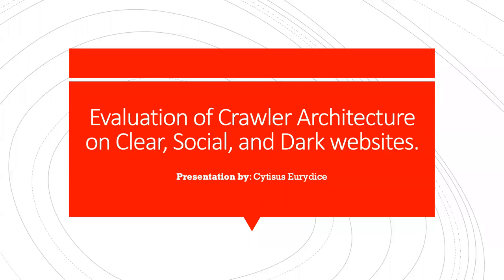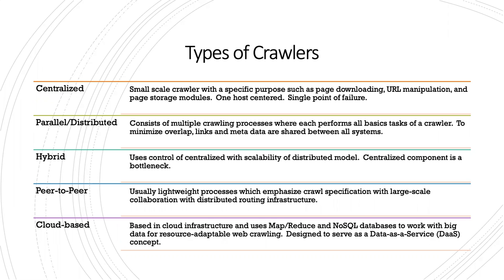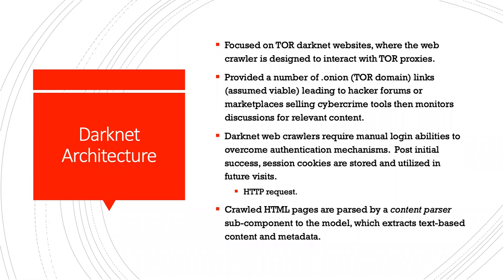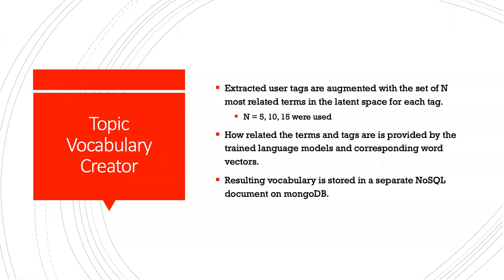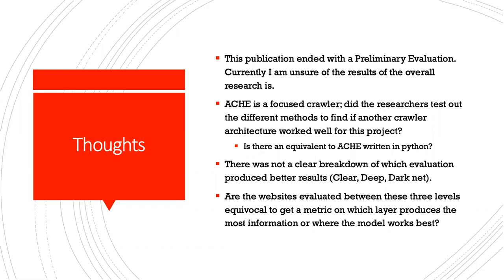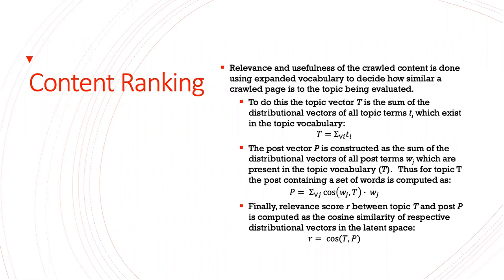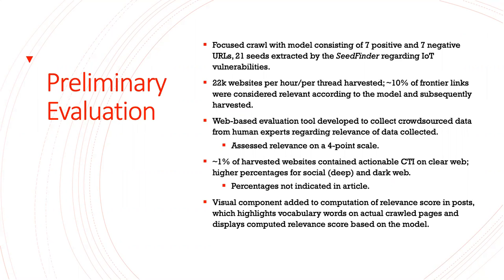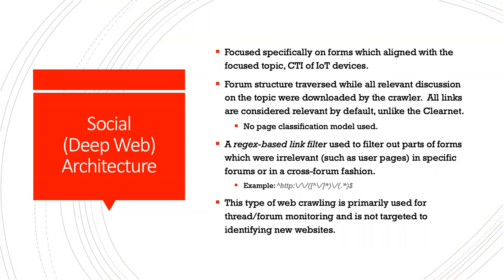Paper Review: A crawler architecture for harvesting the clear, social, and dark web (AISec - S20)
Paper review and discussion as part of the AI & Cybersecurity course at the University of New Haven
Presenter: Cytisus Eurydice
Date: 4/15/2020